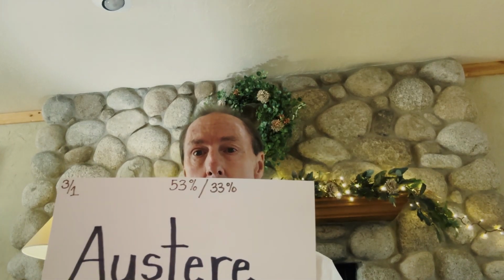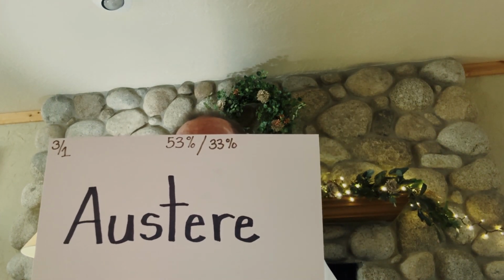This Difficult Word Proves Joseph Smith is a Prophet of God